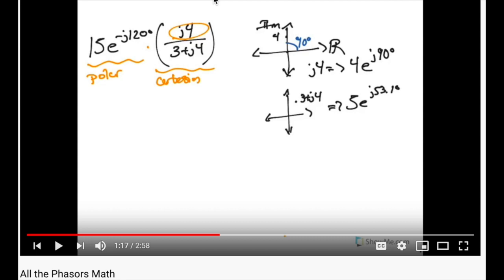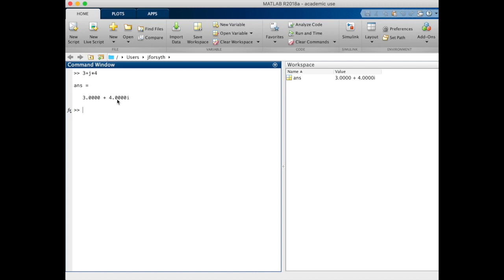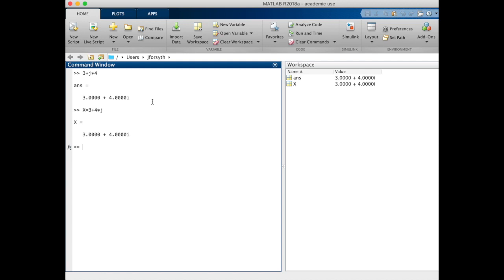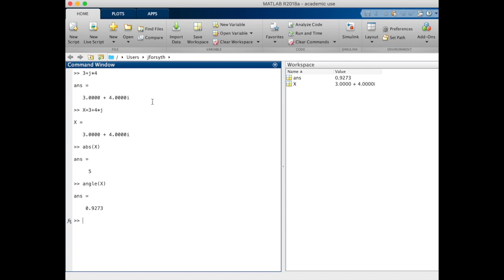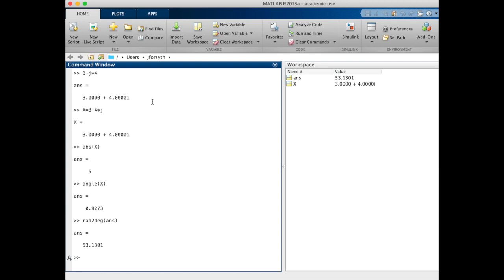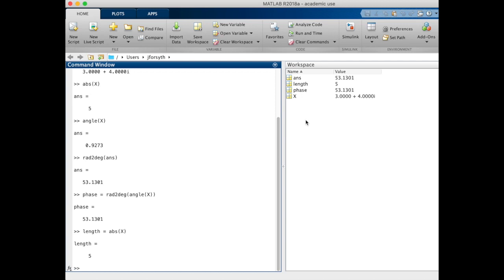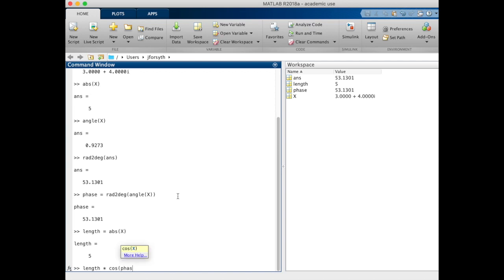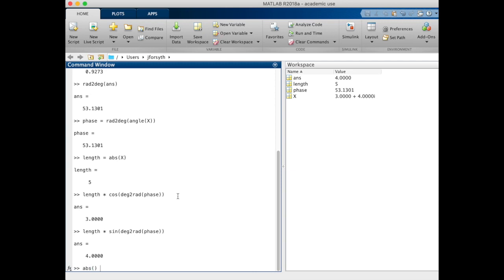MATLAB: Cartesian to Polar Coordinates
How to use MATLAB to convert complex values into polar coordinates.